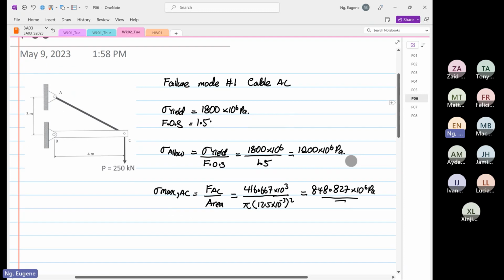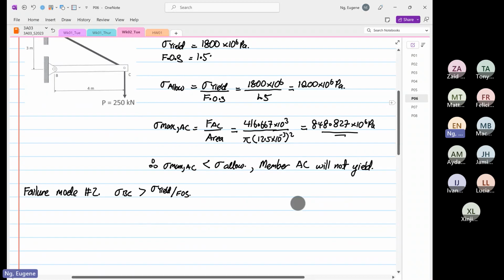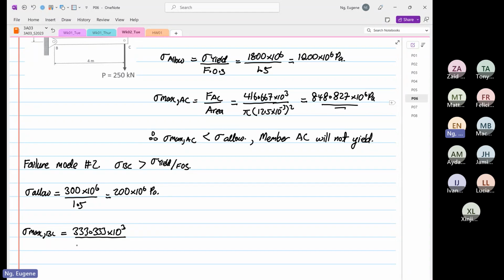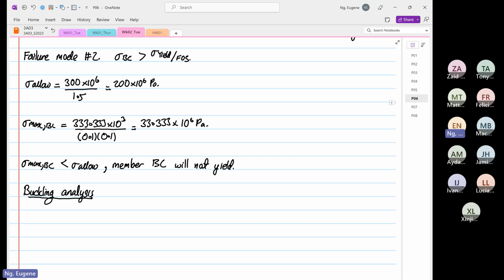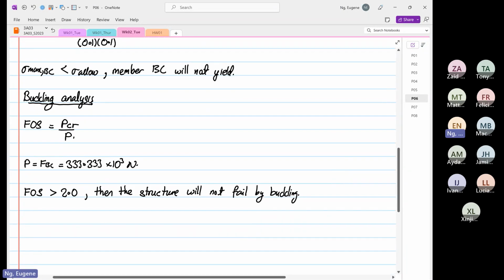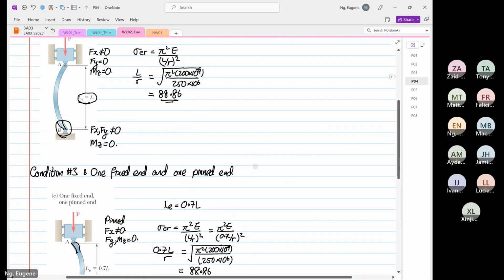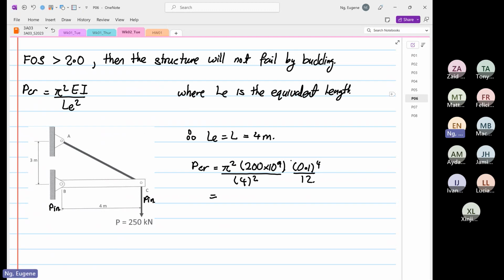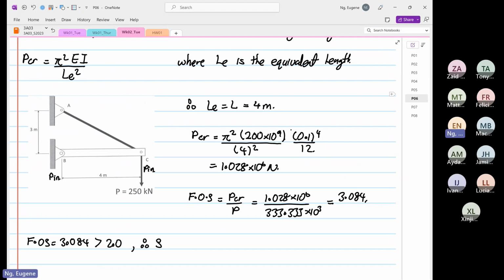Wk02 Tue P08: Centric buckling